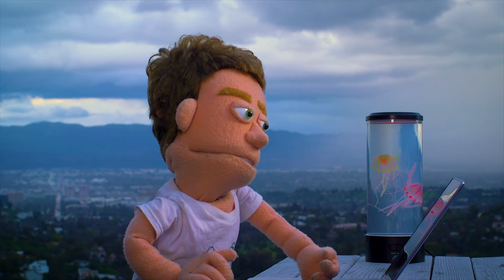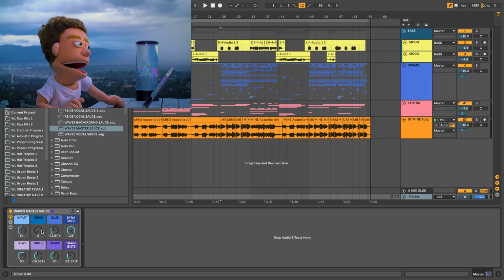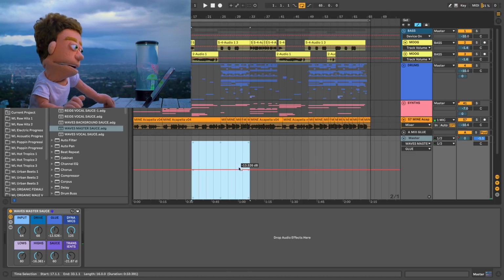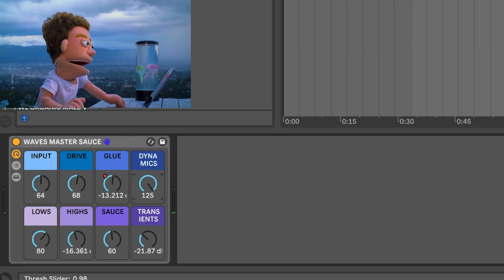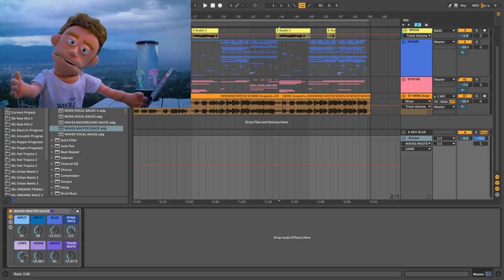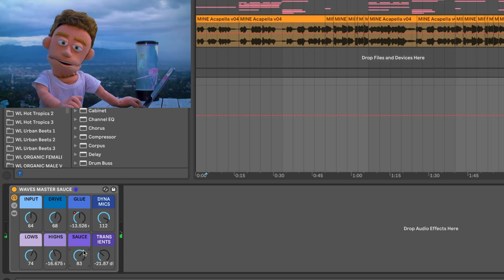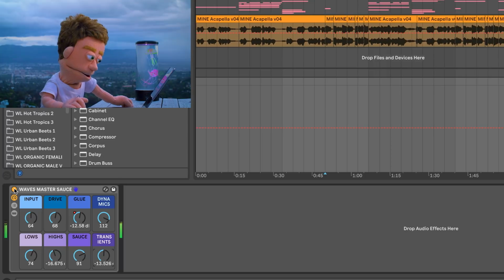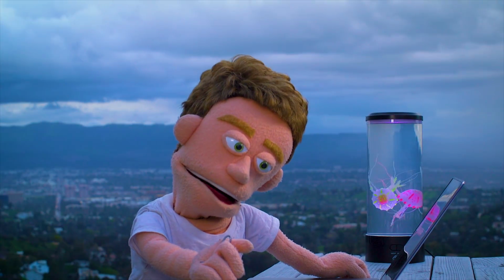Waves Mastering Tutorial (Disrespectful Sauce)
How to master a song in Ableton with waves plugins. Reid Stefan Realest Puppet In The Game demonstrates Waves Master Sauce the Waves master chain preset for Ableton, FL Studio, and all other DAWs.  Disrespectful mastering is easy with Waves plugins and the Master Sauce chain.